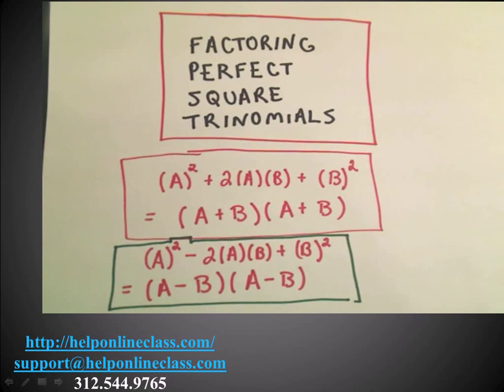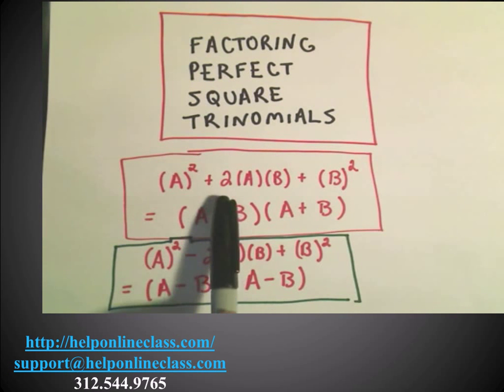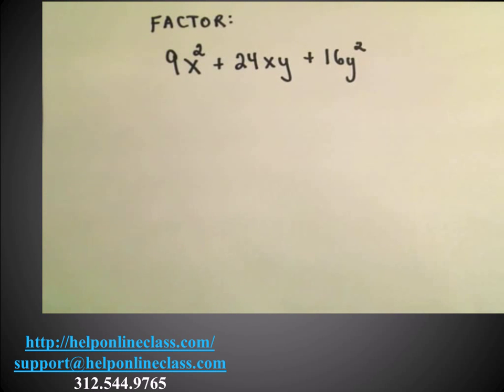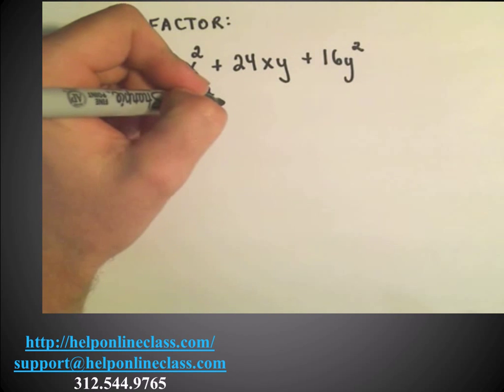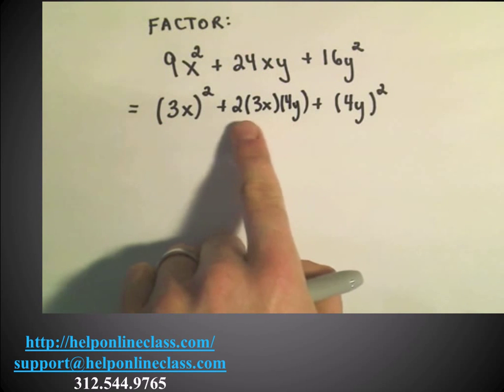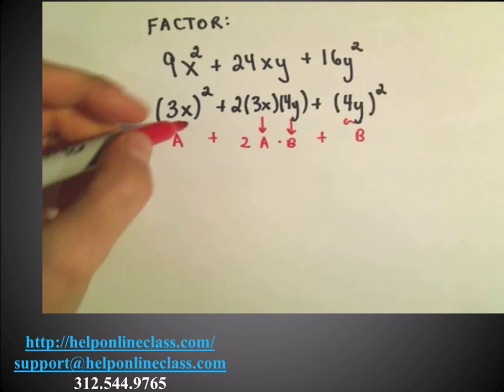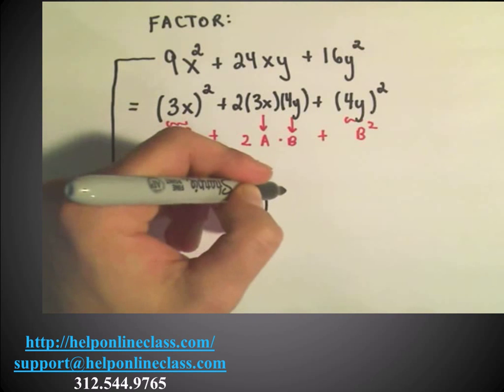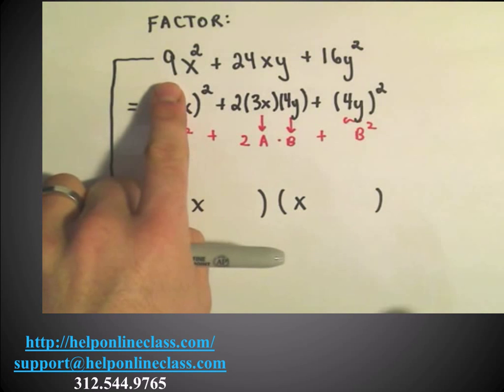Factoring perfect square trinomials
We will present some examples of factoring perfect square trinomials
factoring perfect square trinomials examples,factoring perfect square trinomials calculator,factoring perfect square trinomials worksheet,factoring perfect square trinomials exercisesHelponlineclass.com
We help you to take your entirre online class, exam, homework, quizes: Math, Algebra, Statistics, Accounting, Finance, Economics, Business, English,...